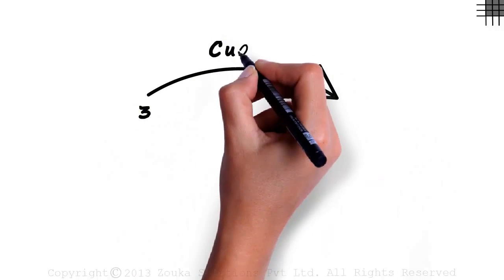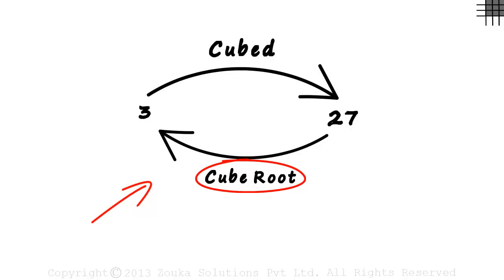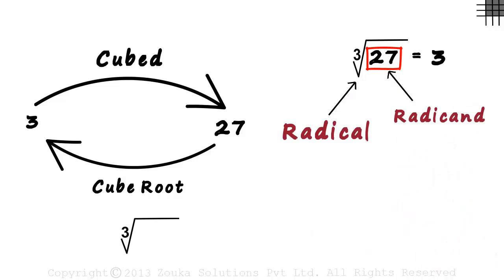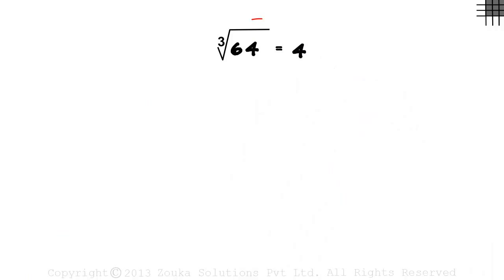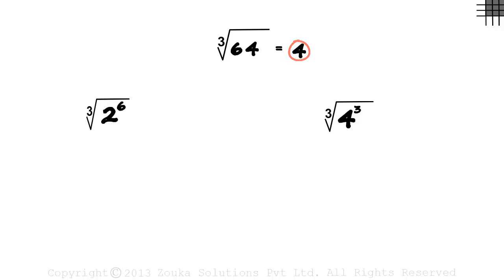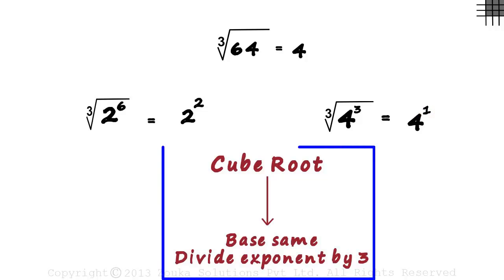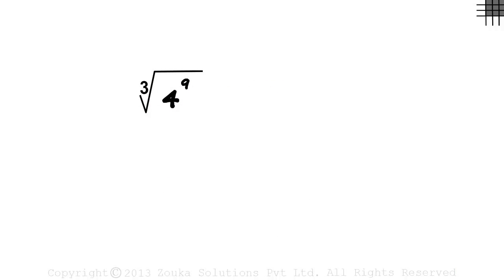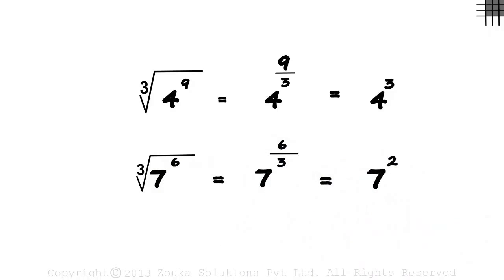What is the Cube Root of a Number? | Don't Memorise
📅🆓NEET Rank & College Predictor 2024 To learn more about Cube and Cube Roots, enroll in our full course now

In this video, we will learn:
0:00 Introduction
0:34 how is the cube root represented? - symbol of the cube root
1:22 in exponential form of the cube root the base remains same